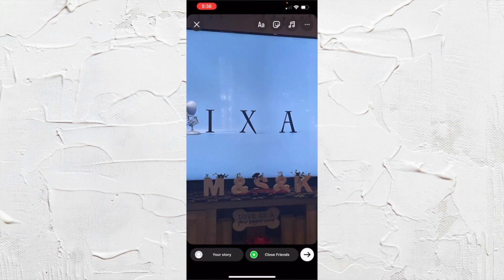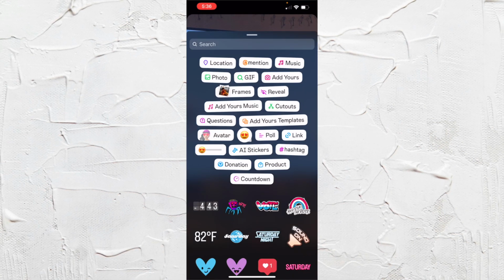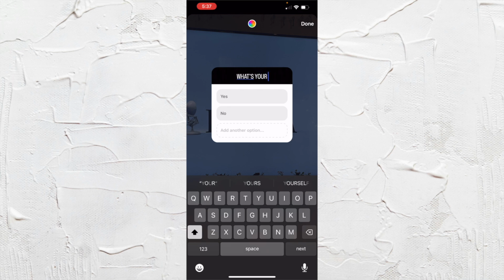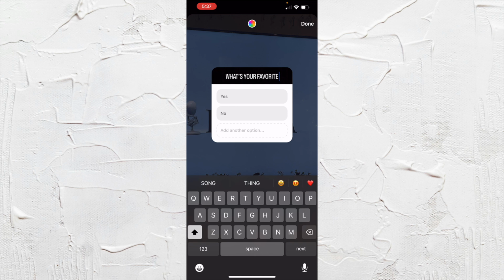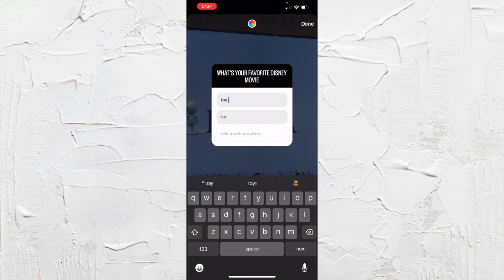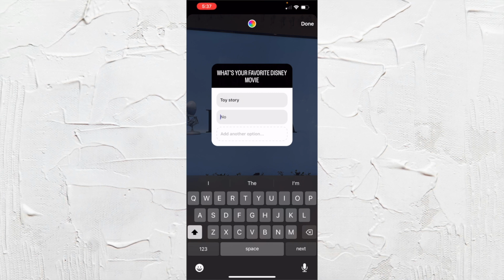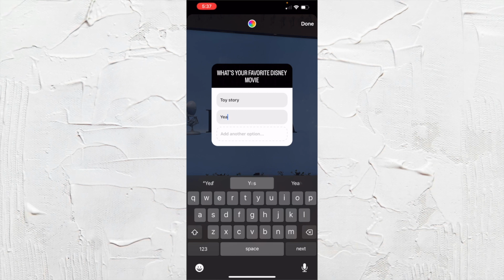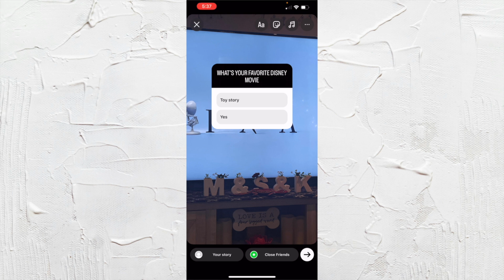How to Do a Poll on Instagram - Full Guide 2024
In this video we show you How to Do a Poll on Instagram. Havent you ever wanted to get some opinions on something? Here we show you how to do a poll on instagram so you can finally get some thoughts!